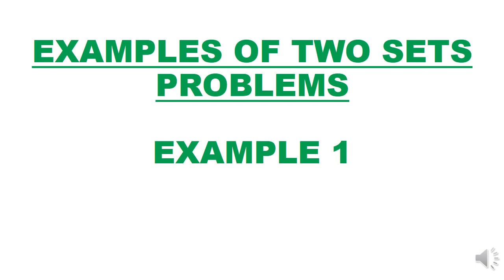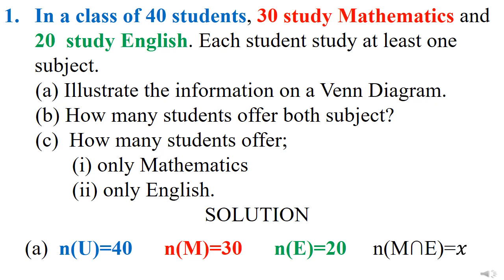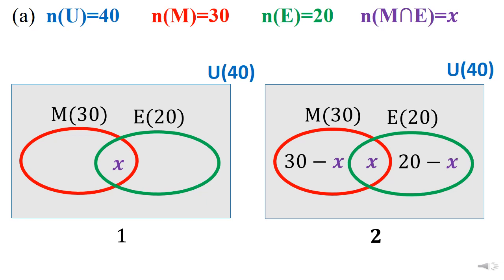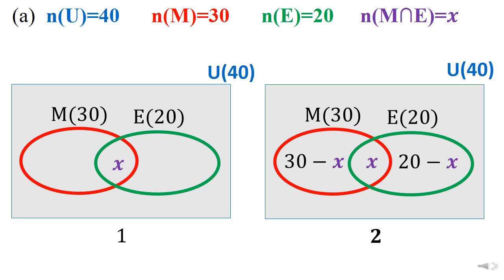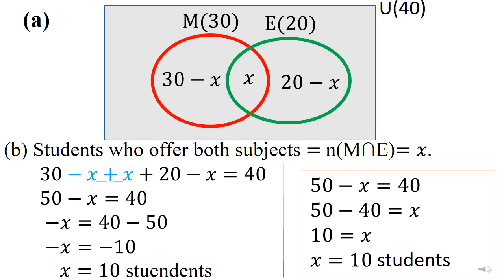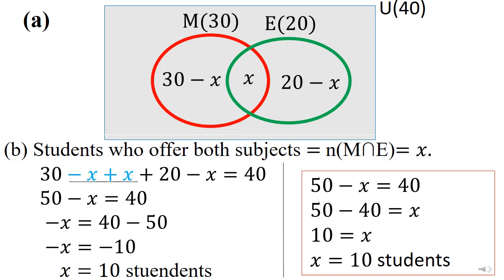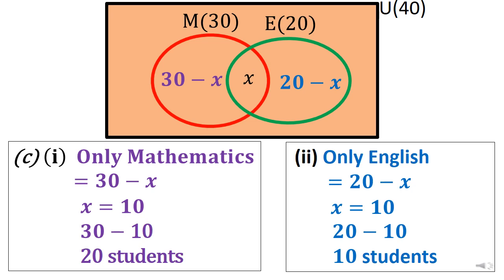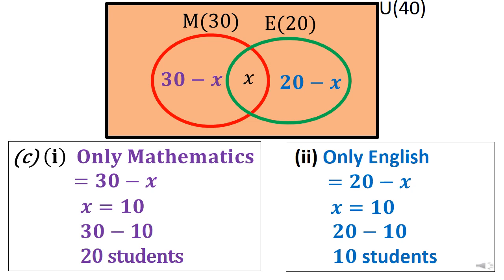EDS TWO SET EXAMPLE(2)